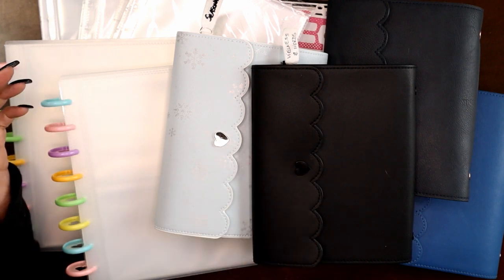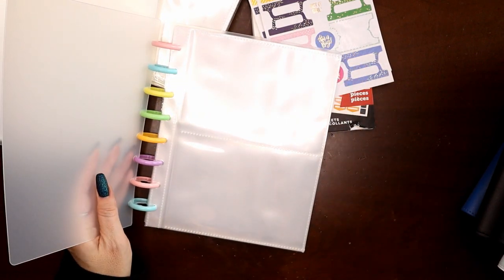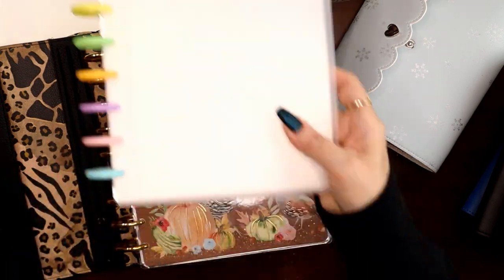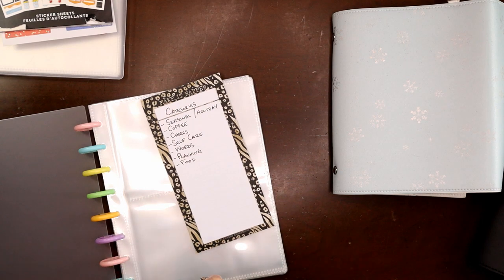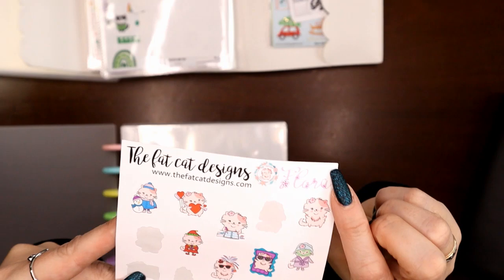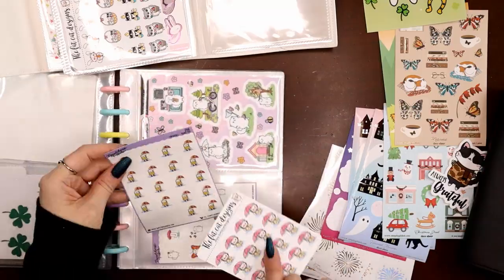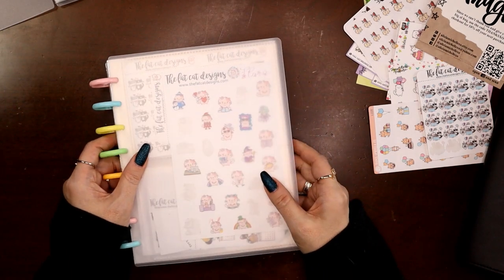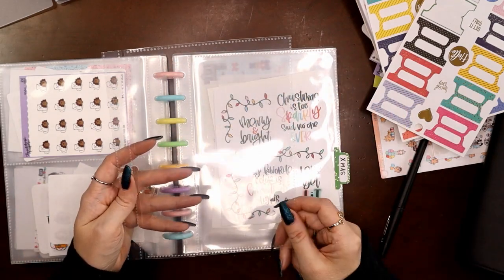Sticker Storage Part 7 - Small Shop Sticker Binders with Judi of JLBCrafts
In this video I'll be showing you my new, discbound sticker storage binders for all of my small shop stickers.  I love this system because it is so flexible just like a discbound notebook or planner!

My Manicure in this video: I.L.N.P. "Lured" with matte top coat

HP Printer Paper:

Full Sheet White Sticker Paper:

Clear Matte Sticker Paper:

Plastic Envelopes:

Crop-A-Dile Corner Chomper:

Crop-A-Dile Power Punch:

Giant 4x6 Black Photo Album:

Small 5x7 Photo Albums White:

Small 5x7 Photo Albums Black:

Elastic Jump Bands:

Dotting Tool: